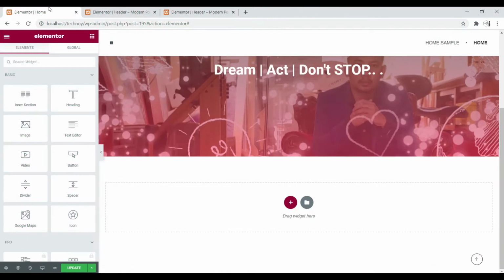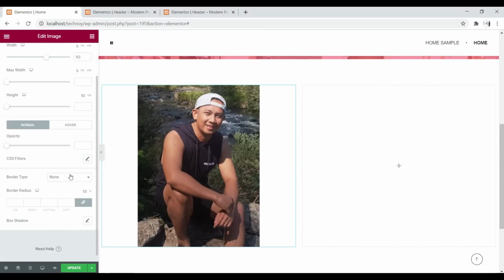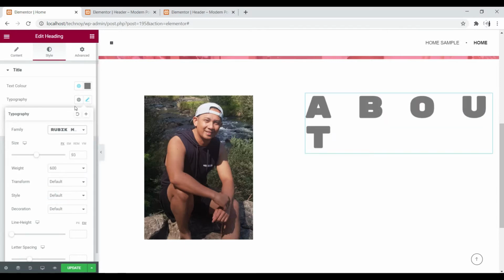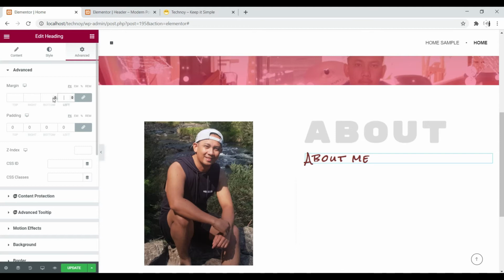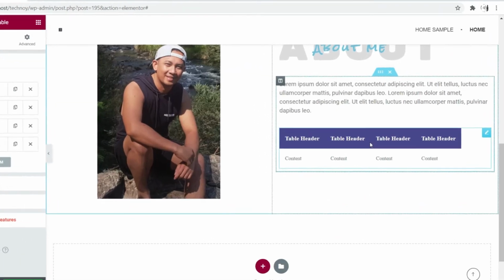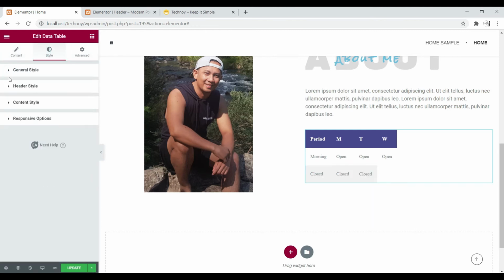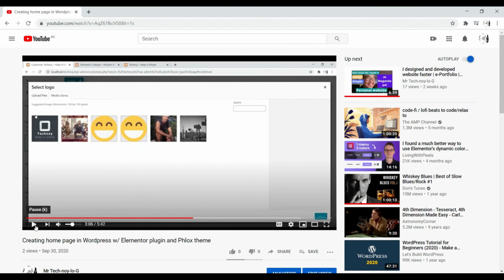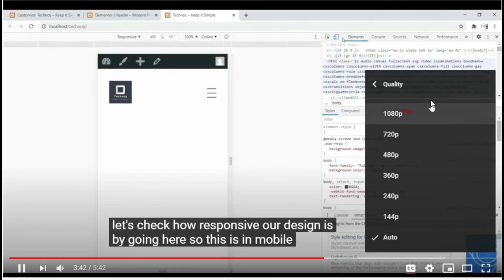Creating body 2 | About us | Designing phase e-Portfolio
In this video I have shown some technique how to design header for your about us section, put some text, table, image and some motion effects that which gives your site an aesthetic look. Also, I have added some technique on how to configure your setting while streaming some video for learning to save some times and grasp every instruction.